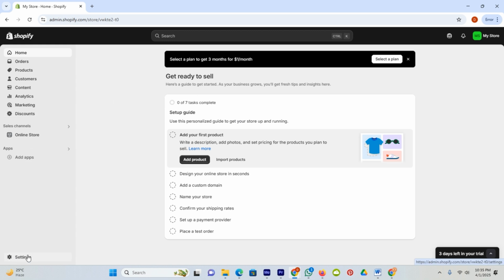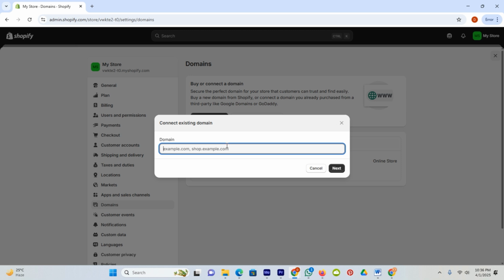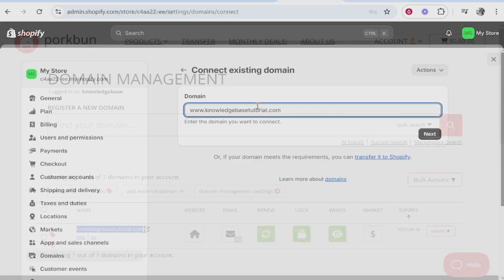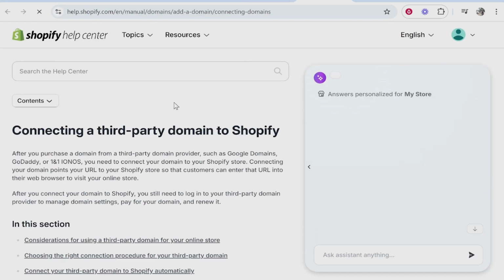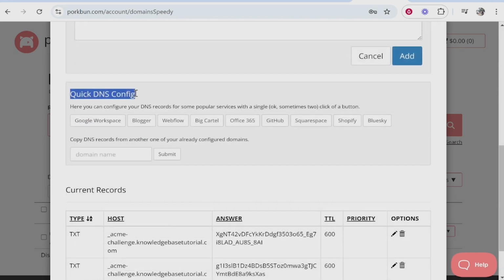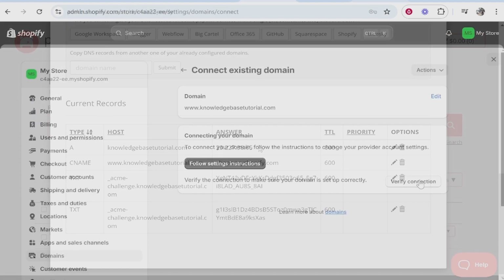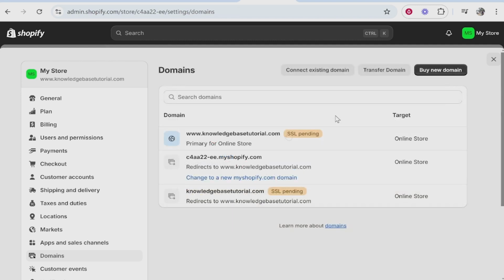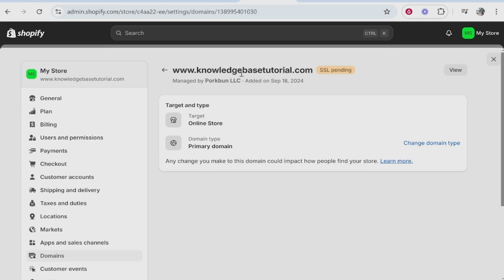How To Connect Porkbun Domain To Shopify (step by step)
How To Connect Porkbun Domain To Shopify.
Welcome to this Shopify tutorial. Launch your Shopify store with a custom touch! This tutorial shows you how to connect your Porkbun domain to Shopify effortlessly. We'll guide you through the DNS record updates required to connect Porkbun domain to Shopify. Learn how to point your Porkbun domain to your Shopify store for a professional look. Discover the straightforward method to connect Porkbun to Shopify. Get your brand online by learning how to connect Porkbun domain with Shopify now!